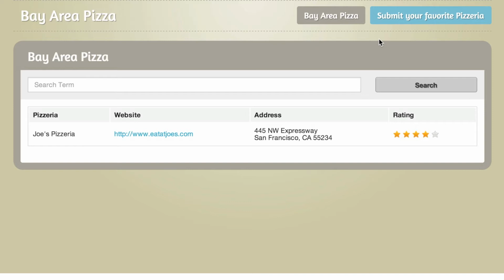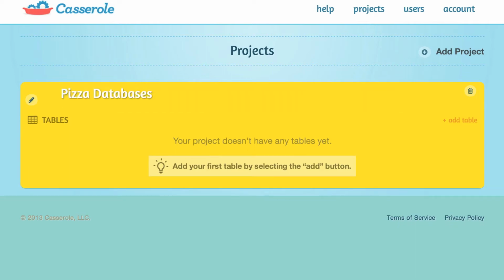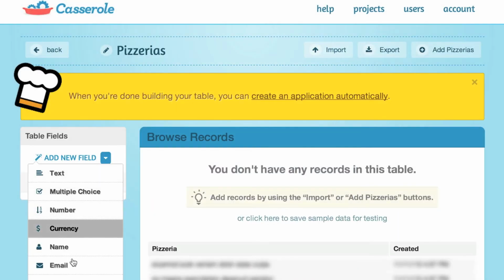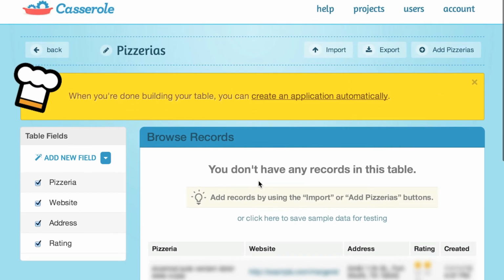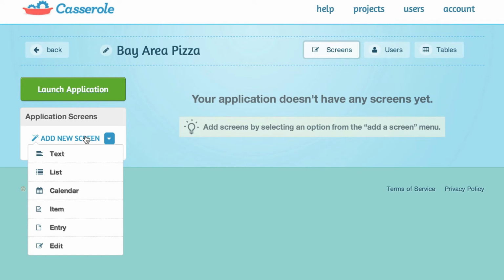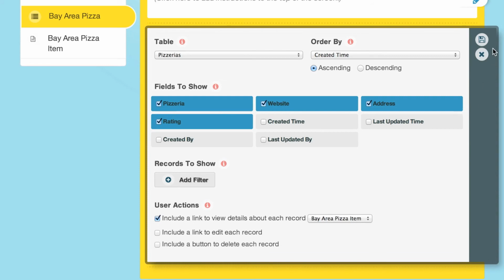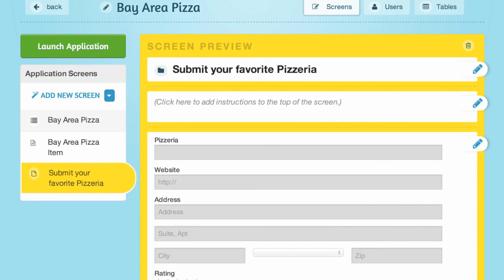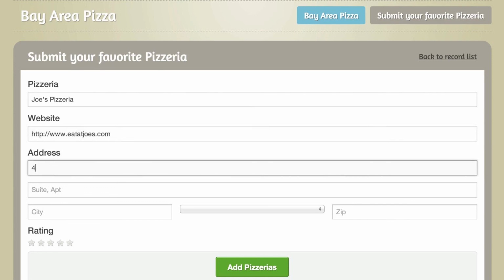Create an Online Database with Casserole - Beginners Guide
- Learn how to create an online database application without any coding. This video will show you how to use Casserole to quickly create a business directory database along with an application that users can use to search and add records to the database.